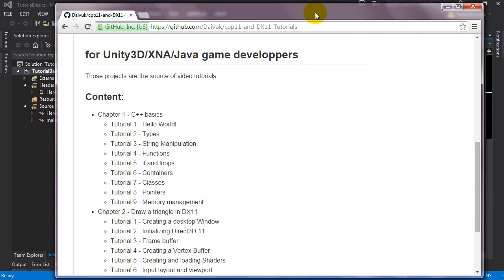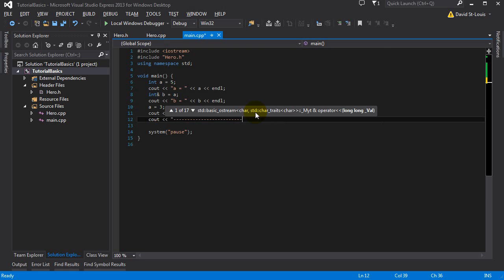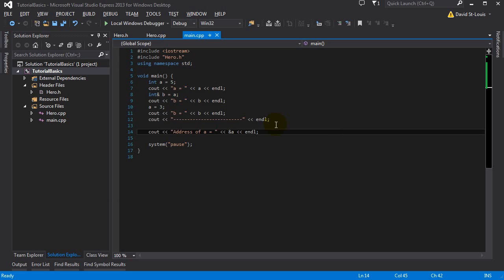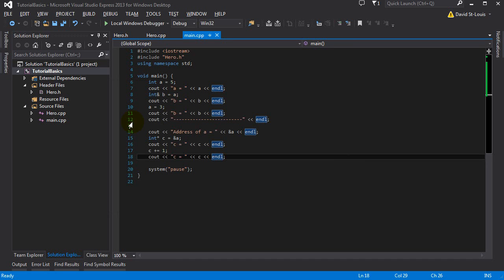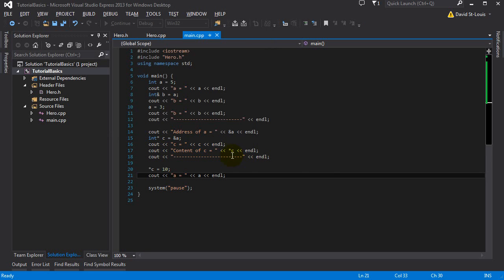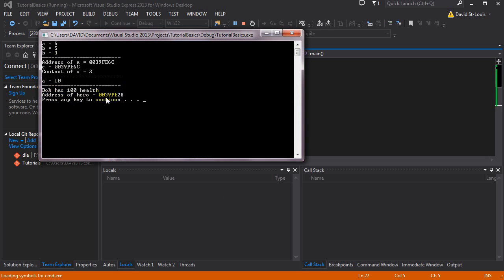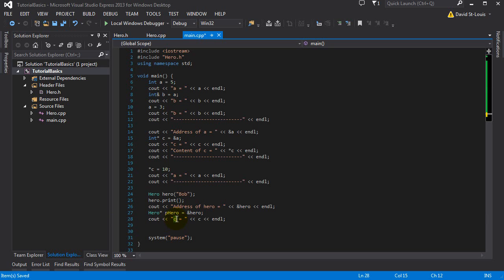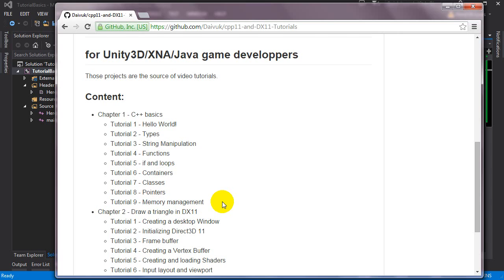C++ / DirectX11 Tutorials - S01E08 - Pointers